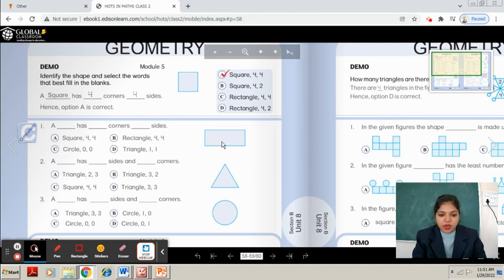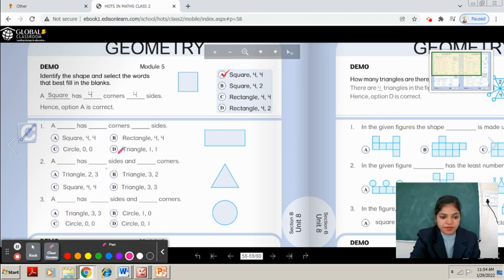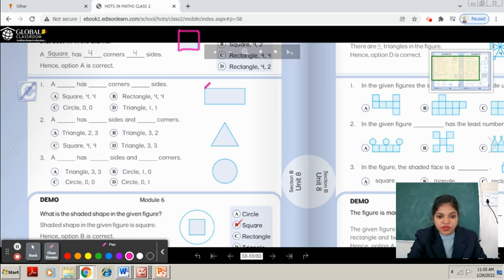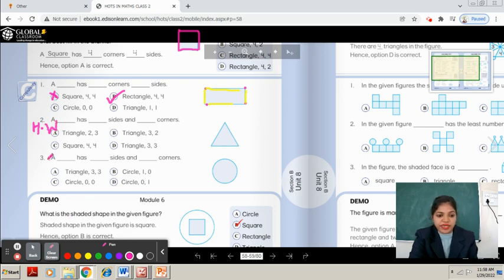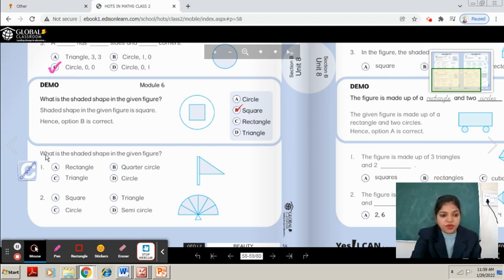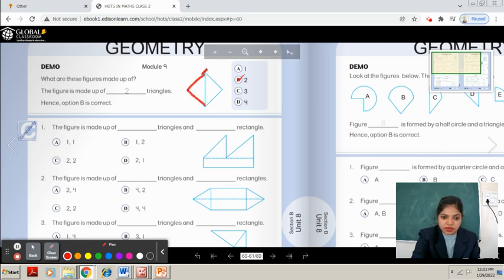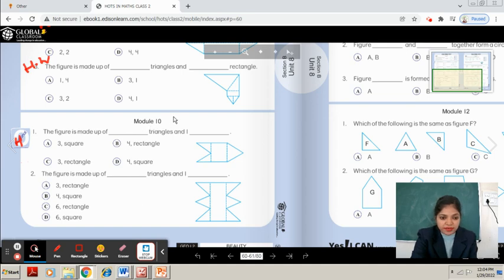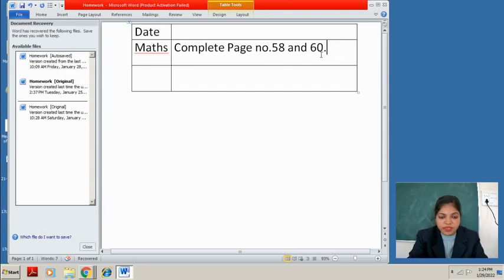Session 2- Hots in Maths-Class 2-2022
Geometry : MCQ